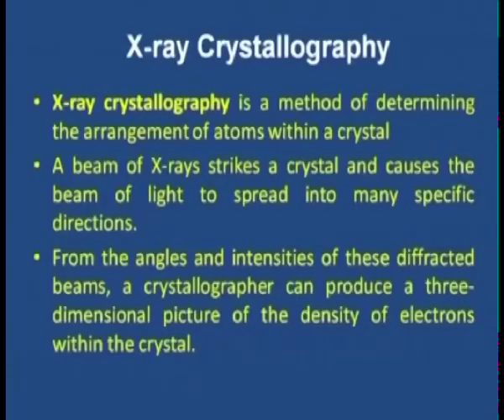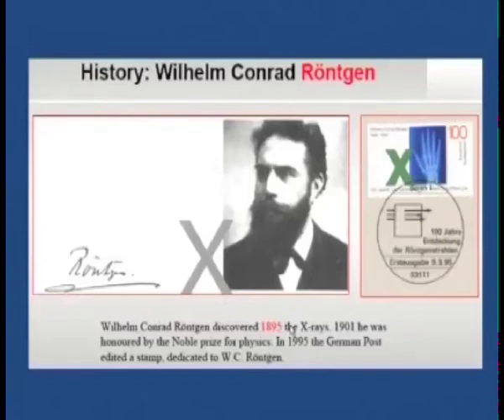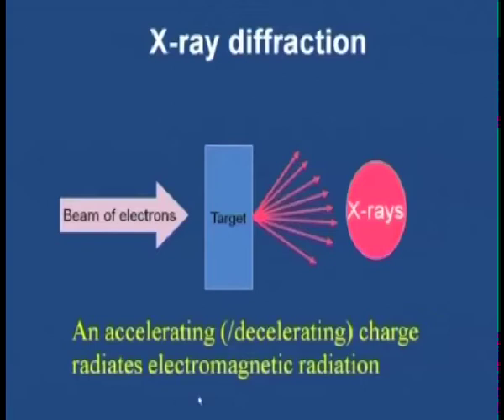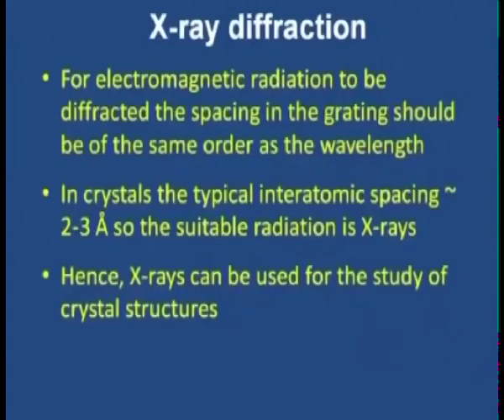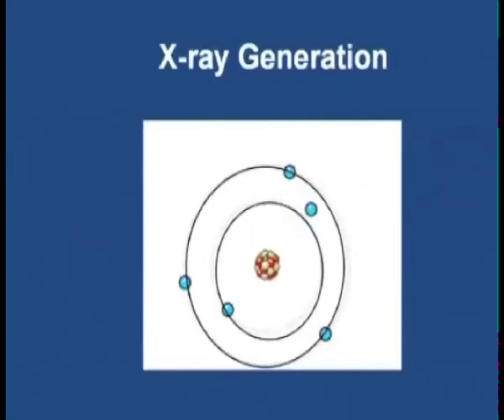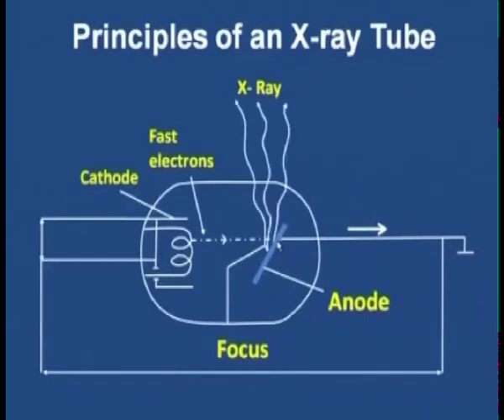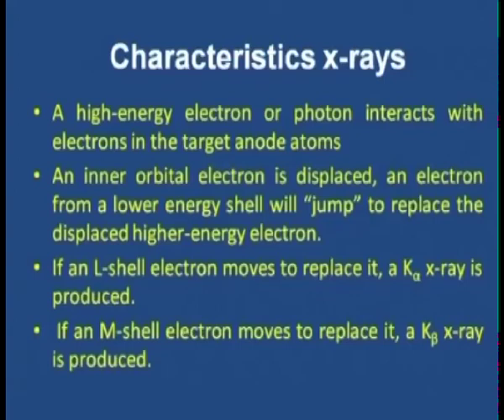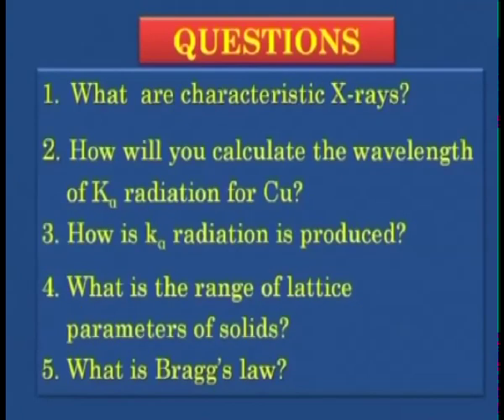Bonding in solids Part-12-X ray crystallography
Course  :Bonding in solids